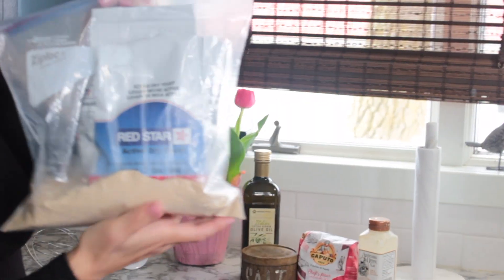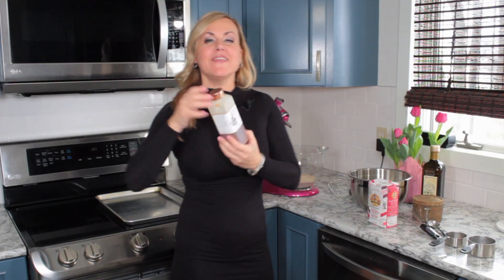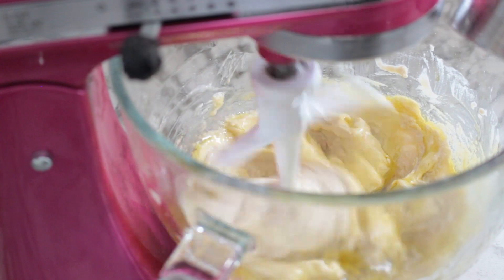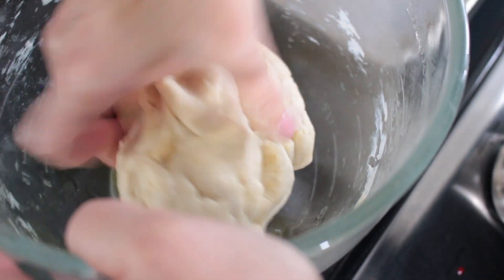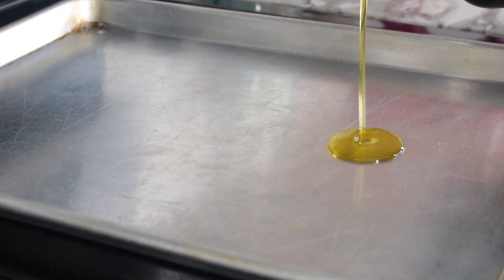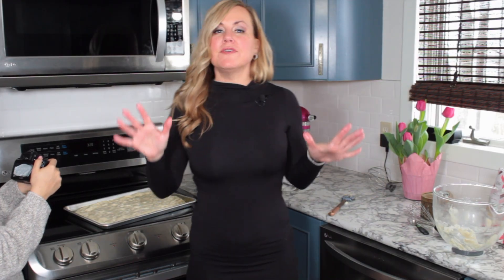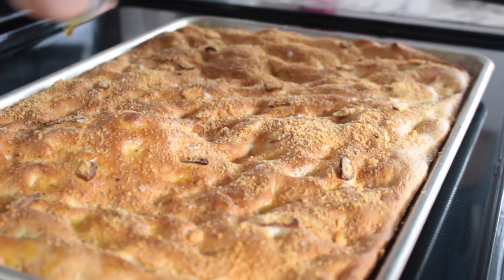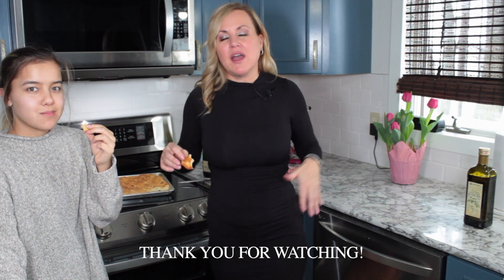Garlic Parmesan Focaccia | Crème de la Crème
We're huddled up in our lakehouse in South Dakota for a couple weeks... what better to pass the time than do some baking? One of my favorites is focaccia. Super easy to make, and you can make it however you want! I chose garlic parmesan for this one, but the possibilities are endless!